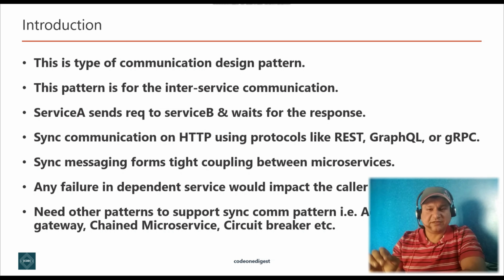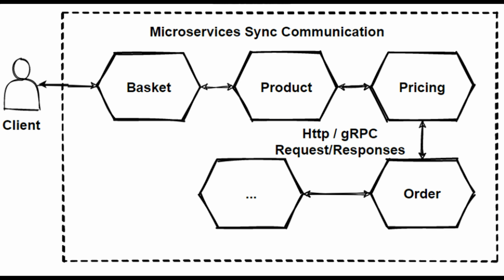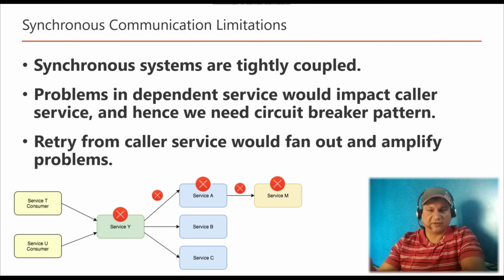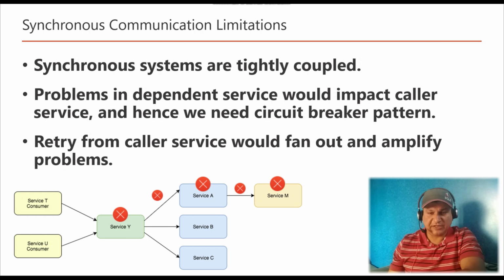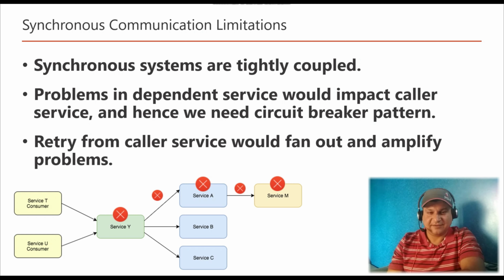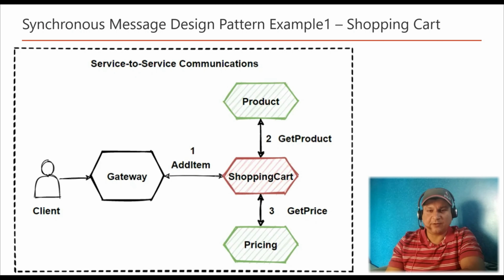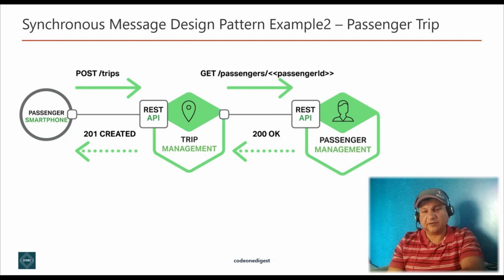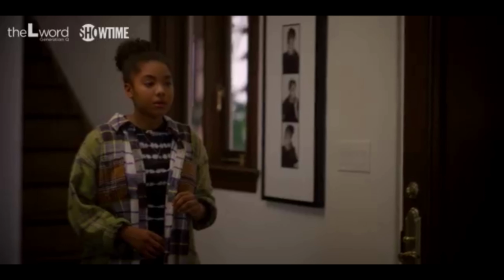Synchronous Messaging Design Pattern for Microservice Explained with Examples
In this video we will learn about Synchronous Message based Communication design pattern for microservices interaction with the real-world examples.  This is a type of communication design pattern for microservices.

In Synchronous Communication, one service sends request to another service and waits for the response before proceeding further. In synchronous microservices, data moves to and from an endpoint in a blocking interaction. Synchronous communication over HTTP using protocols like REST, GraphQL, and gRPC. Synchronous communication is of type request - response messaging. Client sends request to serviceA then serviceA sends request to serviceB. ServiceA wait for response from ServiceB before sending response back to client.

Api Gateway is often used in this pattern to receive requests from the client. Api Gateway then forwards that request to the backend service.

Synchronous communication creates tight coupling between microservices. Any failure in dependent service would impact the working of caller service. Other design patterns are required to support synchronous communication i.e. aggregator pattern, api gateway pattern, Chained Microservice Pattern, circuit breaker pattern etc.

** Limitation of Synchronous Communications **
1. Synchronous systems are tightly coupled e.g. When caller service calls a dependent service so caller service waits for a response from dependent service. This may delay & slowdown the working of caller service. This is not good for your design & architecture to handle heavy load scenarios.
2. In synchronous communication, any Problems in dependent service would impact the caller service. E.g., Service S1 calling Service S2 and Service S2 calling Service S3. Any failure in S3 would cascade back to service S2 and to S1 hence it impacts the working of S2 and S1. Therefore, we use circuit breaker pattern in synchronous communication to avoid cascading effect to the calling services.
3. Addition to cascading impact, retry from caller service to all dependent services would amplify the problem in Synchronous communication.

1. Use this pattern When you cannot proceed without a response from the dependent service.
2. Use this pattern When you want real-time responses
3. Use this pattern When it takes less time to compute data and respond.
4. Use this pattern when there is no or very less inter dependency between microservices

1. Synchronous communication is simple and intuitive.
2. Synchronous communication happens in Realtime.
3. This keeps your design simple.
4. This is easy & faster to implement.

** Chapter Timestamps **
0:00 Welcome to Synchronous Message design pattern
1:06 Agenda of the tutorial
2:07 Introduction of Synchronous Message design pattern
7:20 Challenges of Synchronous Communication
9:01 Real world example – Shopping Cart Service
10:26 Real world example – Trip Management Service
11:46 Where to use Synchronous Message design pattern
12:34 Benefits of Synchronous Message design pattern
13:29 Summary of Synchronous Message design pattern